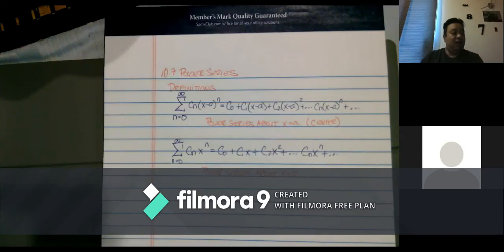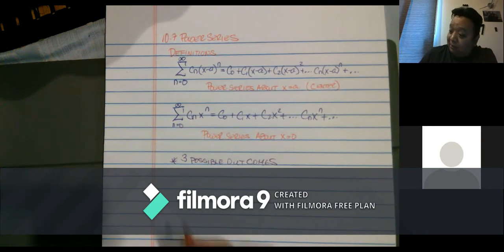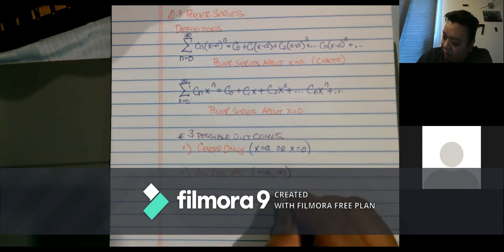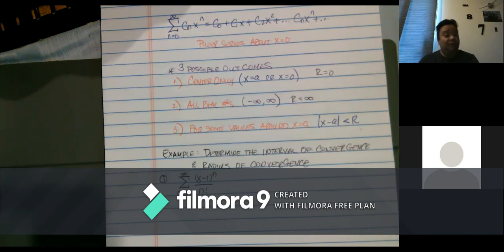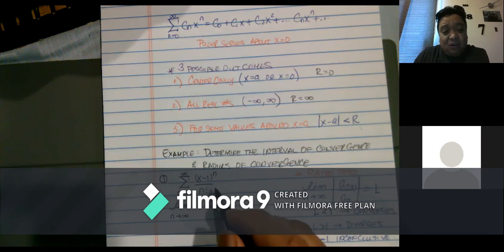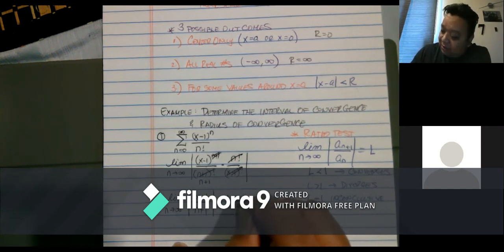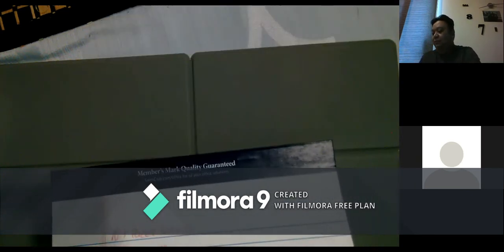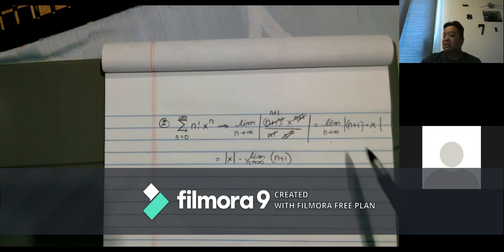Section 10.7 Power Series 1 of 6